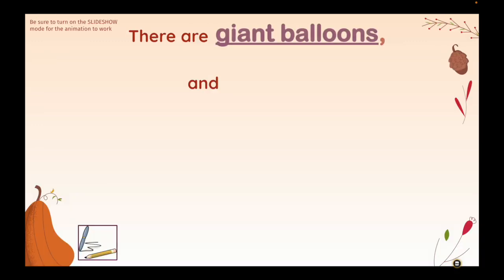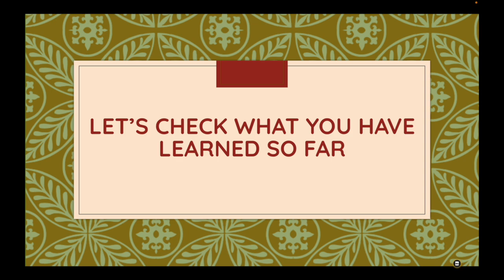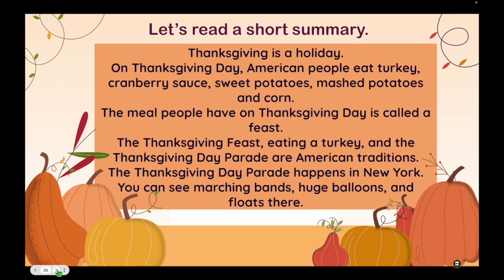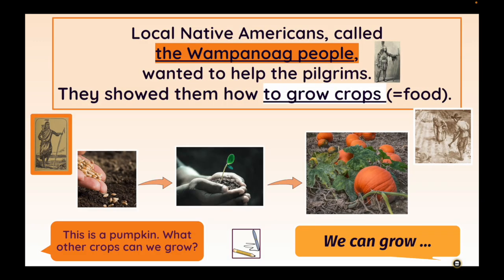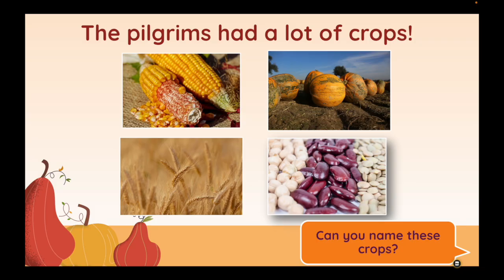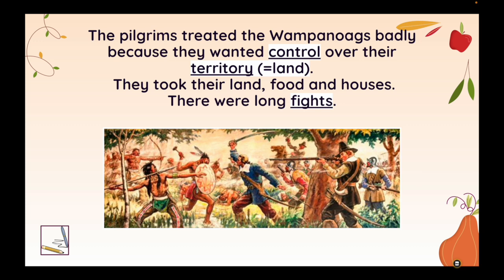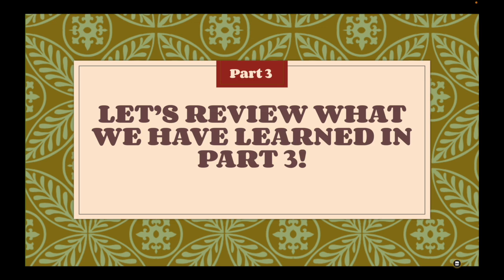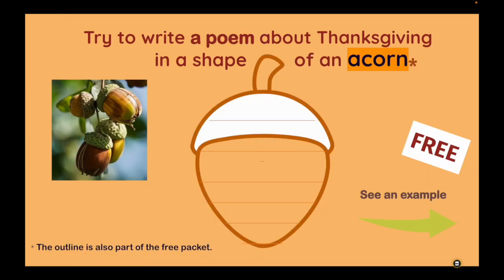ESL. ELL. MLL THANKSGIVING Interactive Vocabulary Lesson.Newcomer/Beginner. 🥧🦃